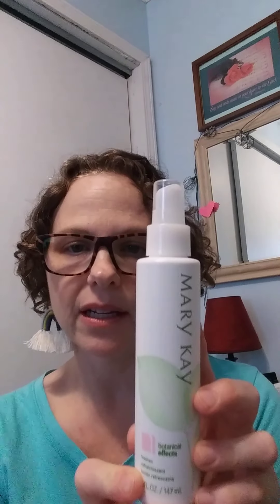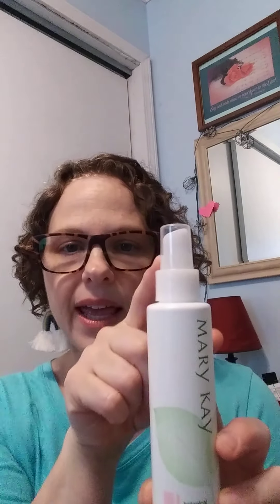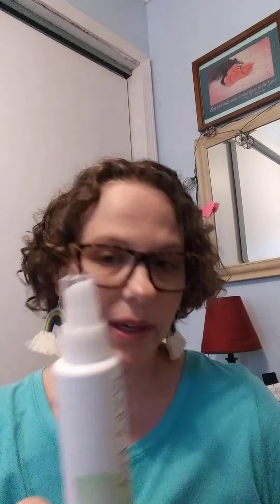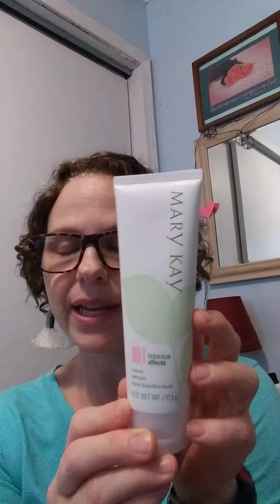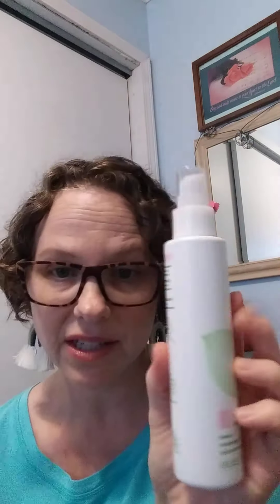Mary Kay Spotlight product- Botanical Effects, Freshen & Hydrate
I am finishing up talking about the Mary Kay Botanical Effects set with Freshen and Hydrate.